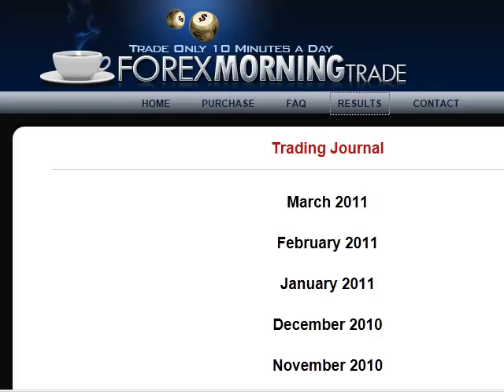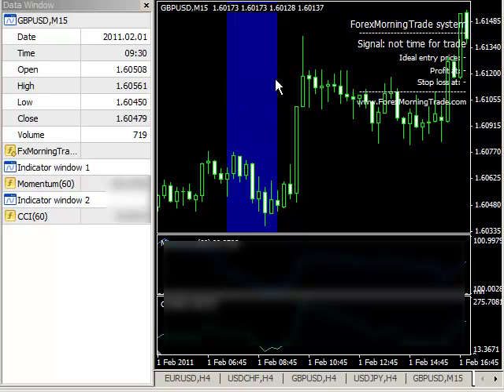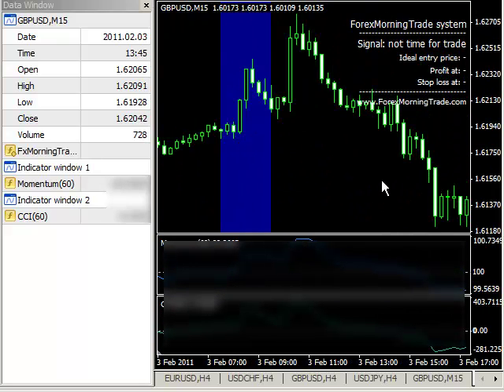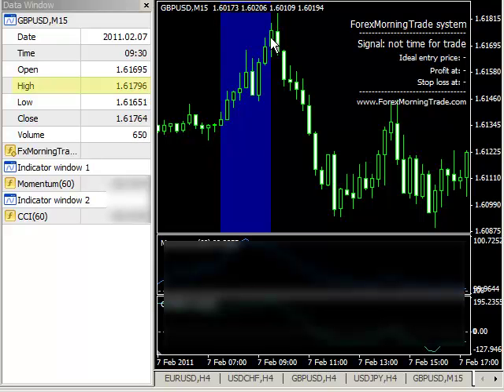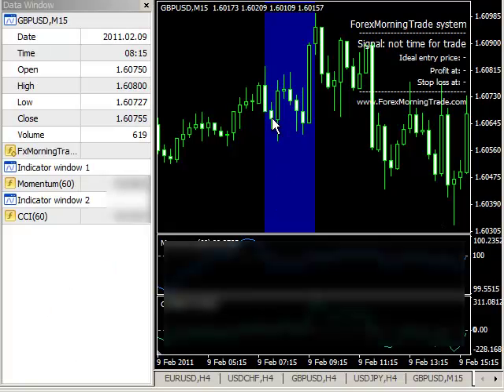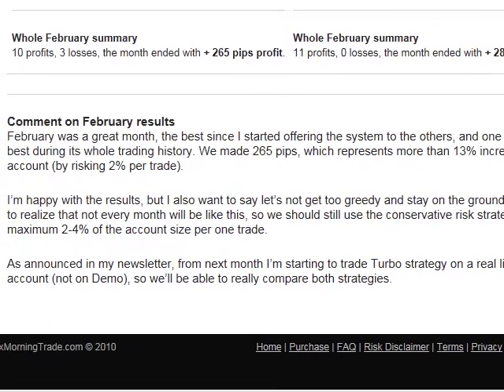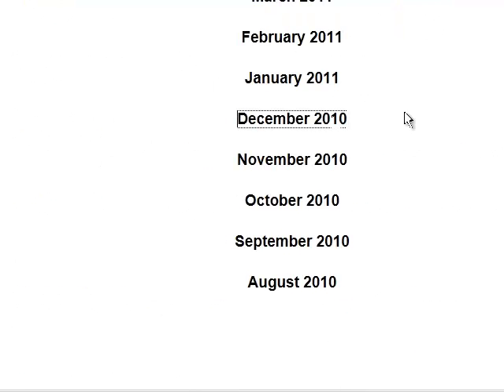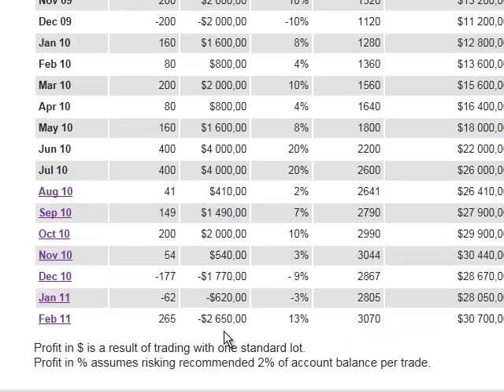Forex Morning Trade Results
Forex Morning Trade results over the last 2 years... 22 profitable months and only 5 losing months since Jan. '09!